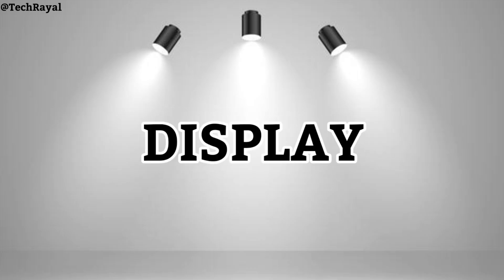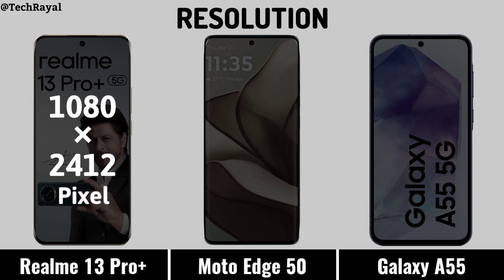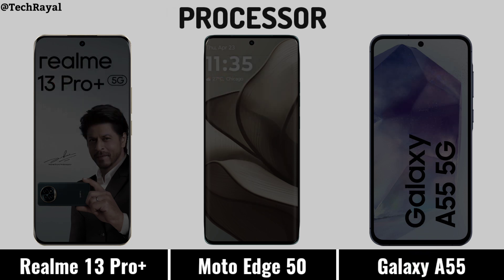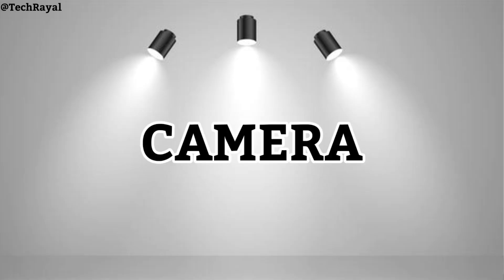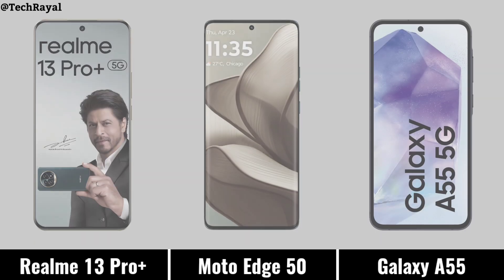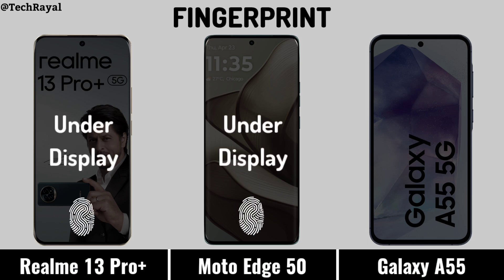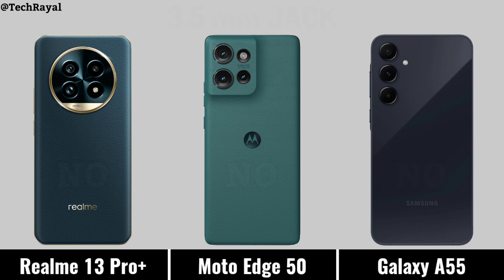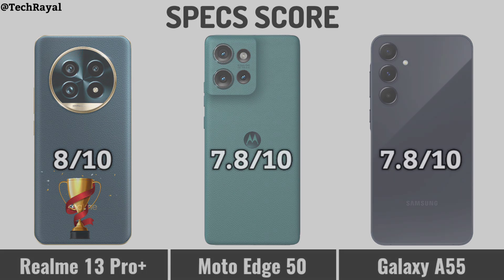Realme 13 Pro Plus vs Moto Edge 50 vs Samsung Galaxy A55 || Full Comparison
Realme 13 Pro Plus vs Moto Edge 50 vs Samsung Galaxy A55 || Price | Camera Test | Specification